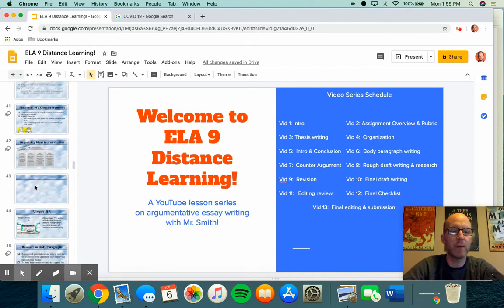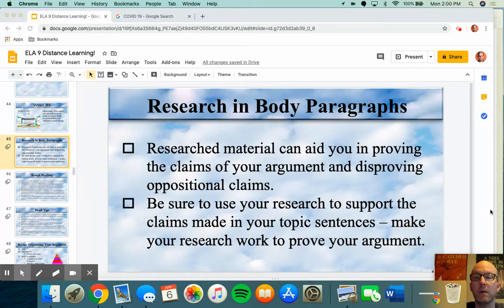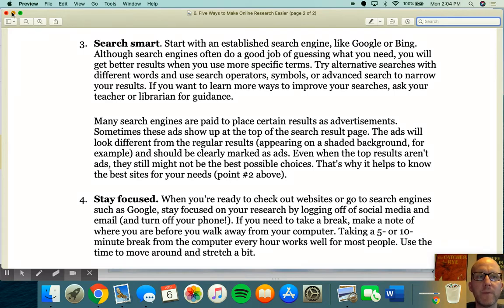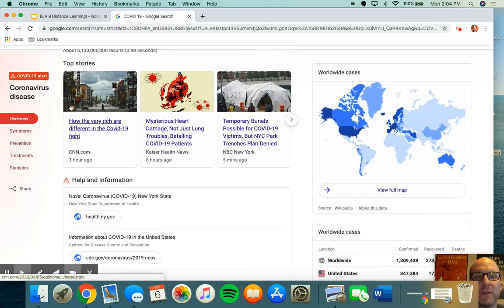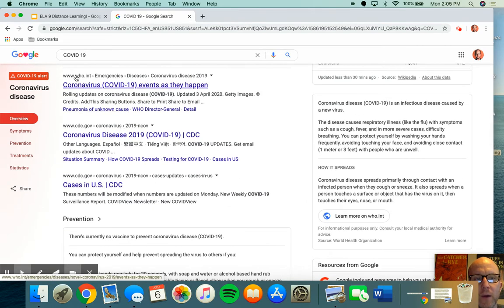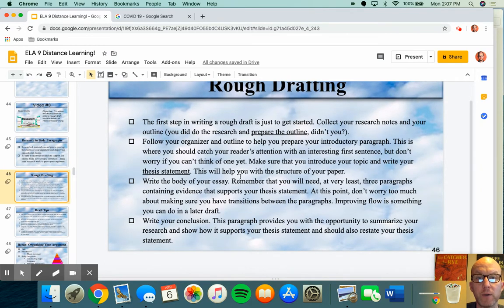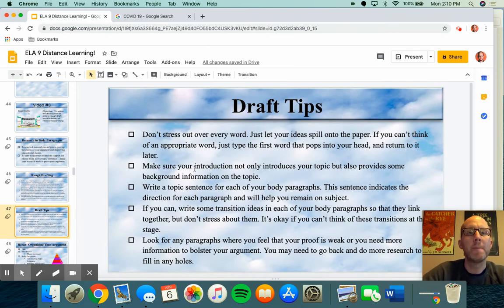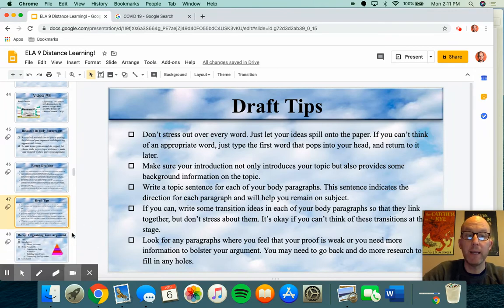Vid 8: Rough Drafts and Research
Video 8: Rough Drafts and Research